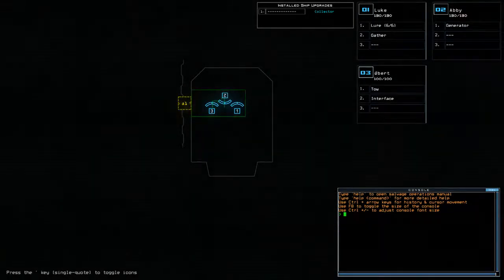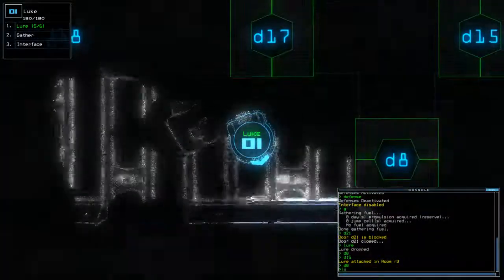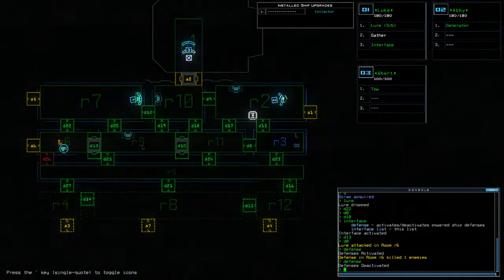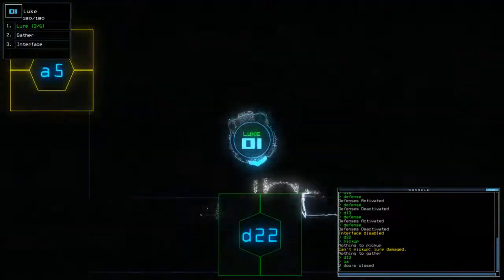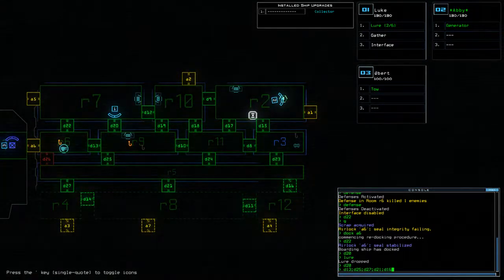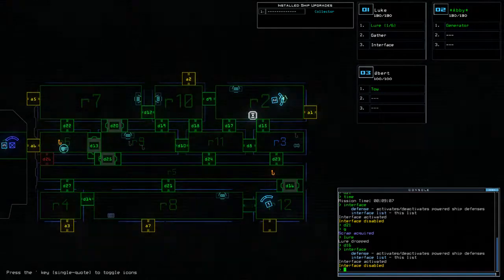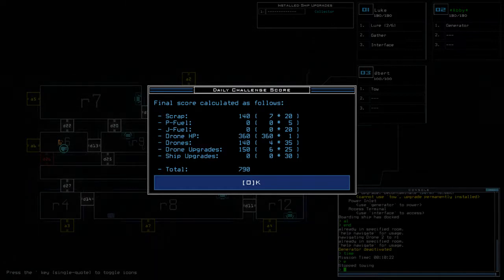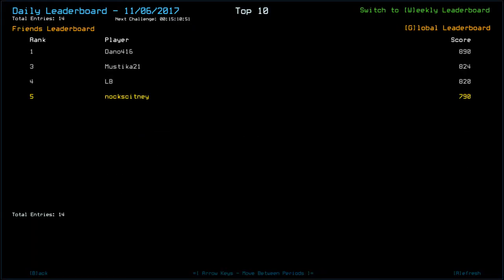[Duskers] Daily Challenge (6th November 2017)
The ship could have been a whole lot worse . . . what a pleasant surprise.